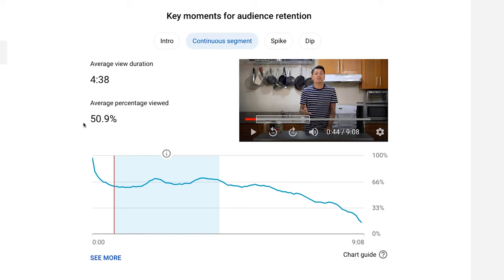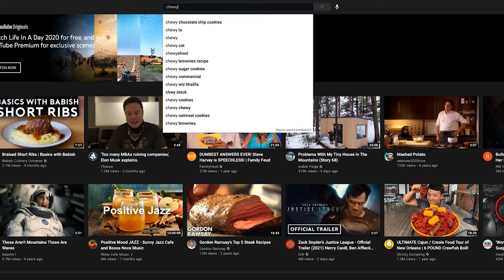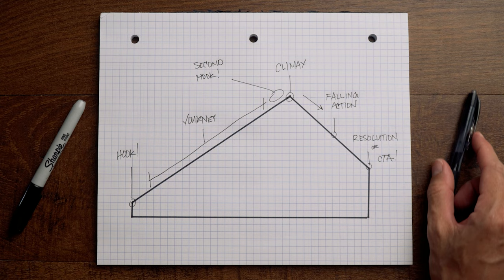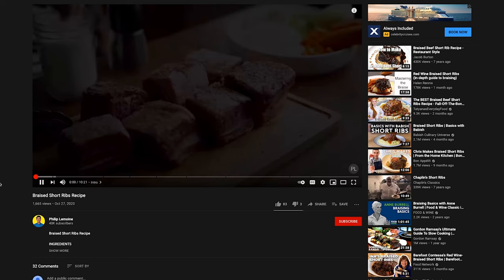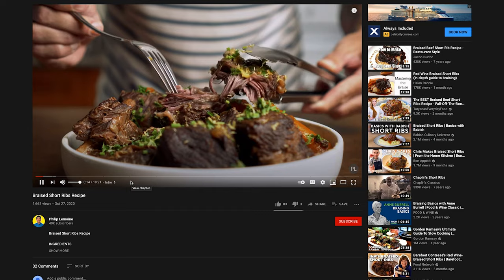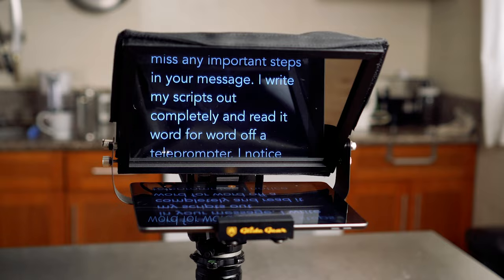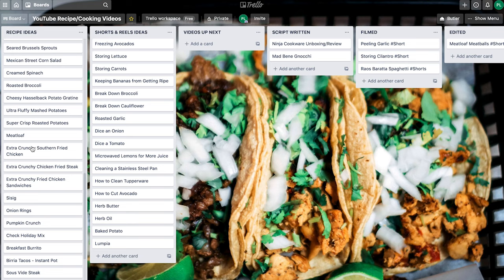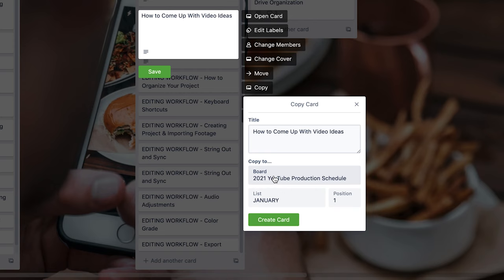How to Write A YouTube Script and Tell A Story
In this video I share how to write a YouTube script that tells a story and keeps your viewers engaged. I cover the 5 plot points to a good story and examples of how I use them in my own cooking videos. A great story and script will help with your audience retention analytics and lead to a successful youtube video and channel!

The Teleprompter I Use:

00:00 - Intro
00:31 - What Makes a Good Story
00:59 - The Hook
01:49 - The Journey
3:03 - The Climax
03:31 - The Falling Action
03:47 - The Resolution
04:30 - Tip 1
05:07 - Tip 2
05:30 - Tip 3
06:12 - Tip 4
06:31 - Tip 5